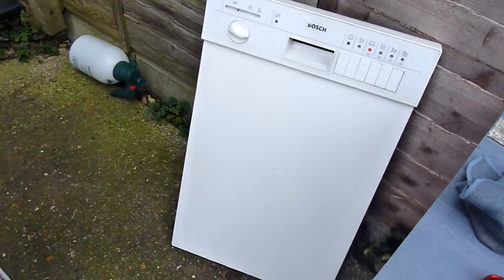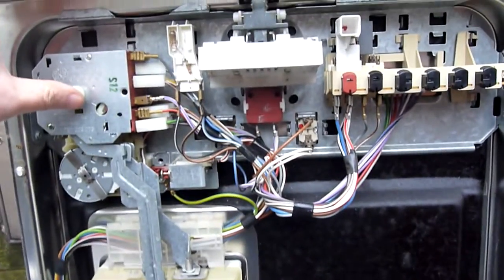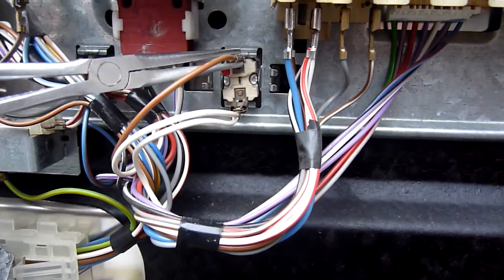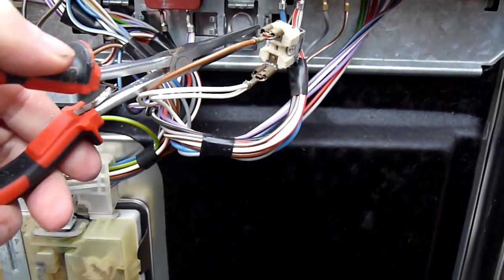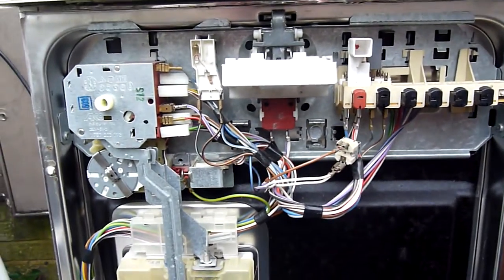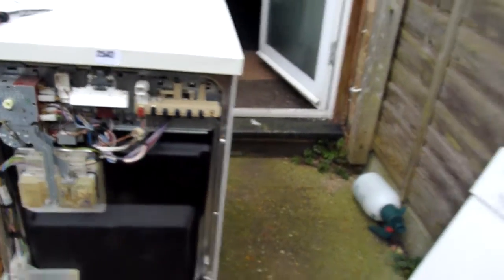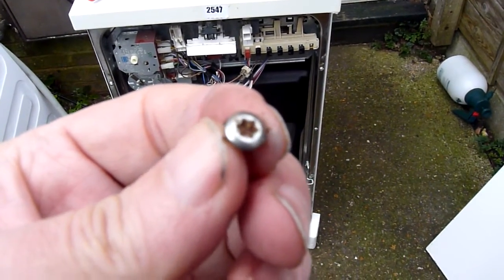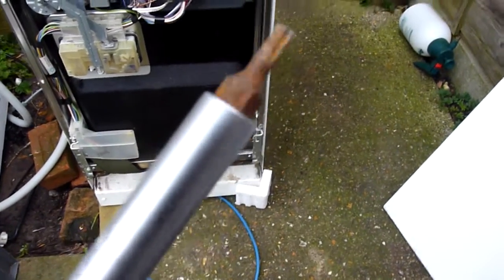a look at thermostat for Bosch dishwasher sps5462gb 19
I noticed Bosch fitted the thermostat with thermal paste - no expense spared.